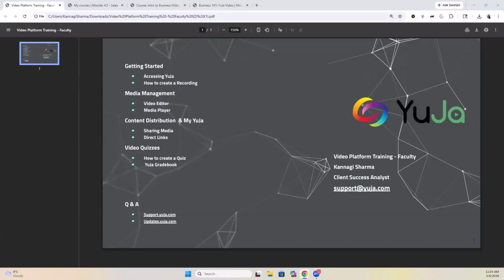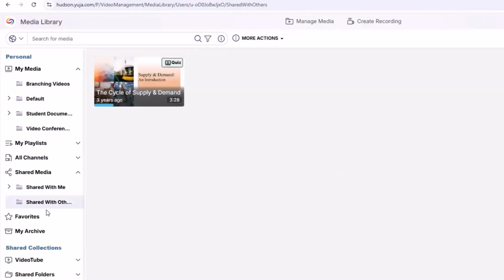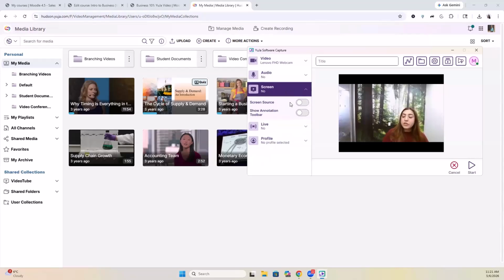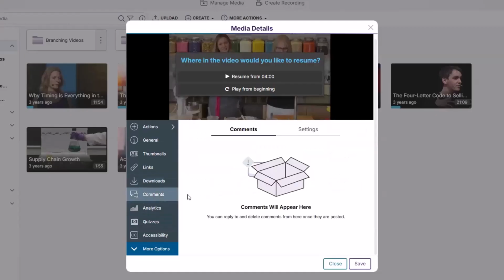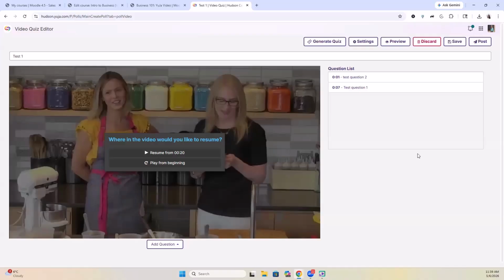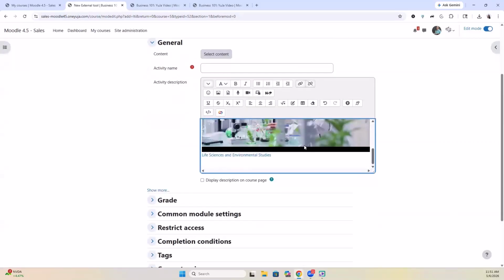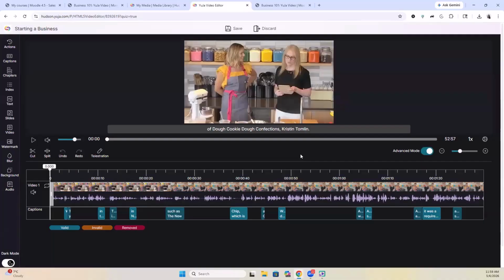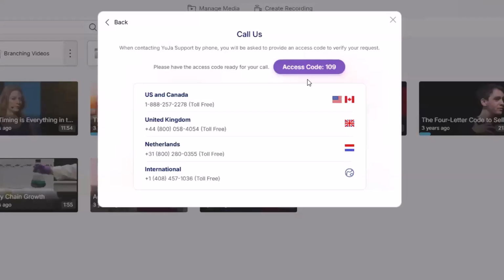Baker Bootcamp: YuJa